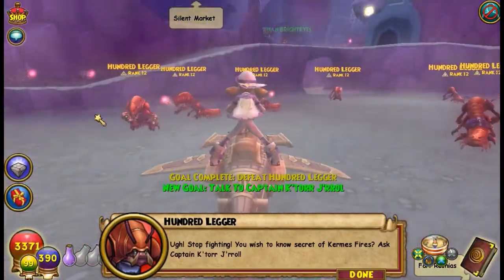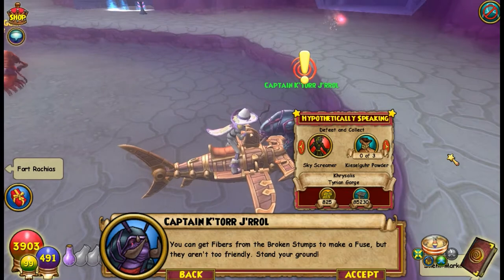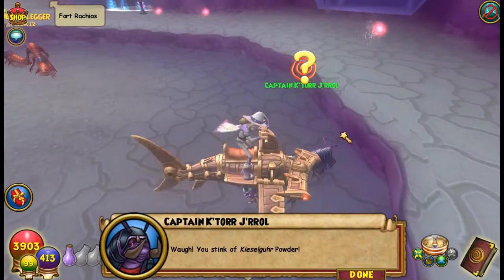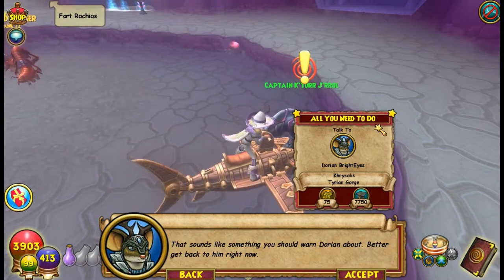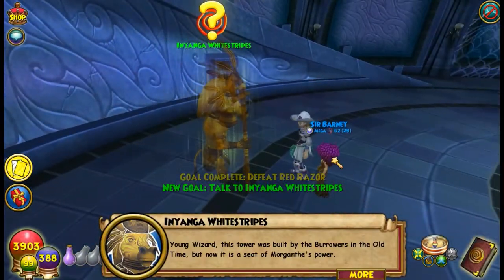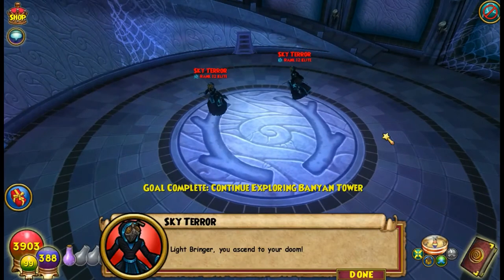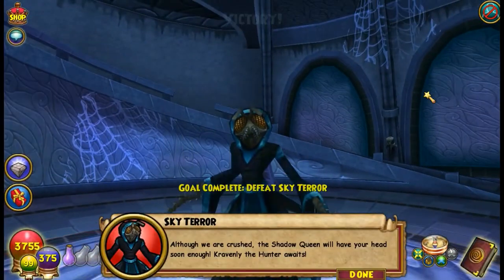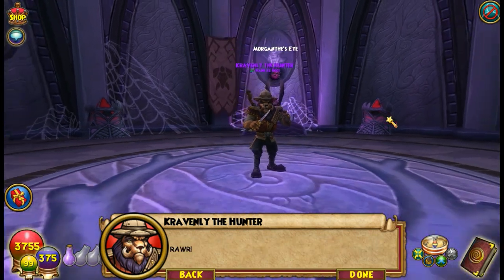Wizard101-STORM Walkthrough (Part 98) Kermes Fire